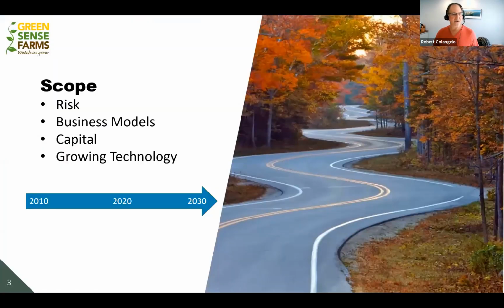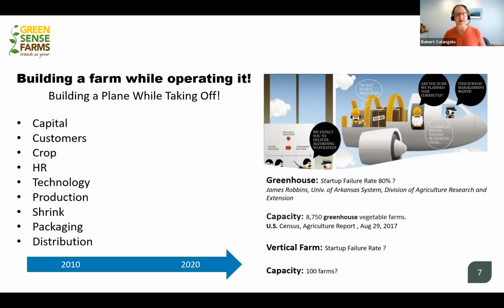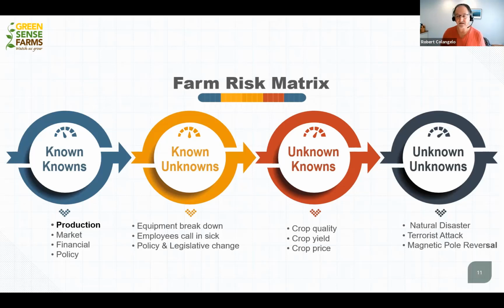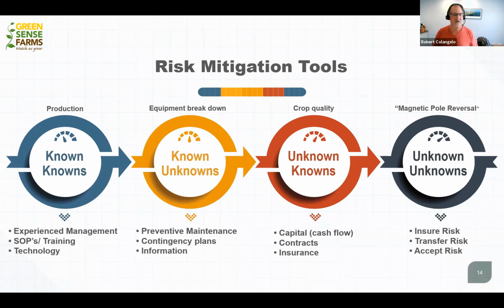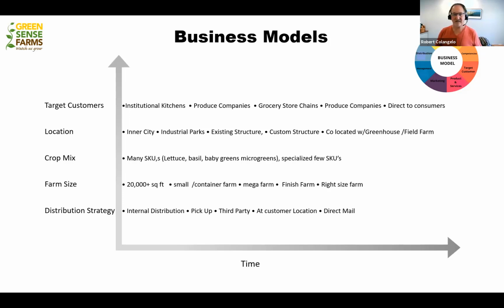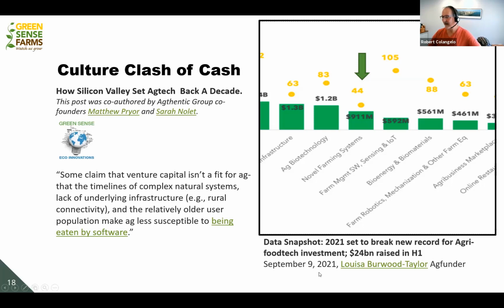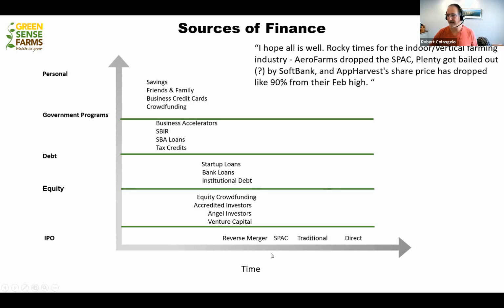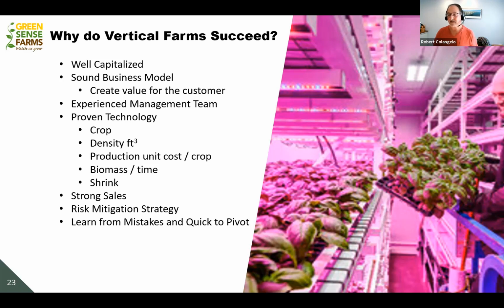Indoor Ag Sci Café #34 - Why Vertical Farms Succeed?"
This presentation 'Why Vertical Farms Succeed?' was given by Robert Colangelo (Green Sense Farms) during our 34th café forum on October 26th, 2021. Indoor Ag Science Café is organized by the OptimIA project team funded by USDA SCRI grant program.